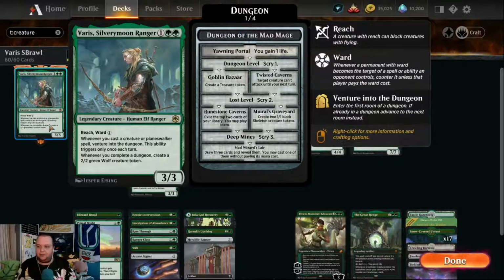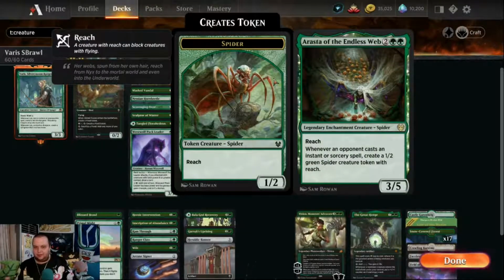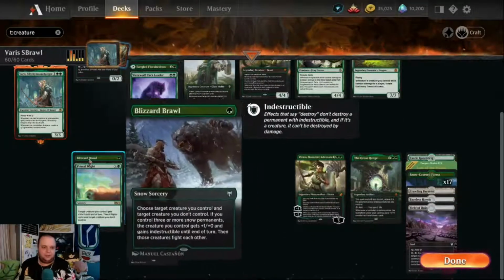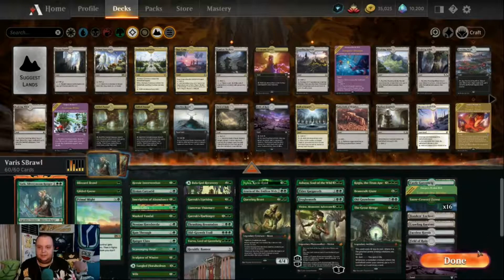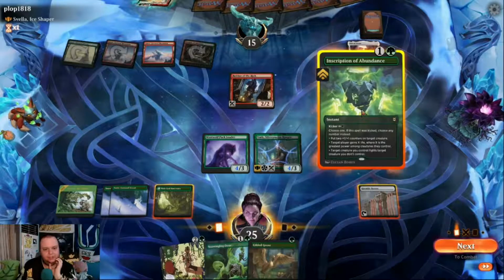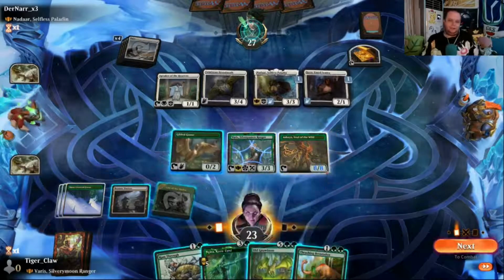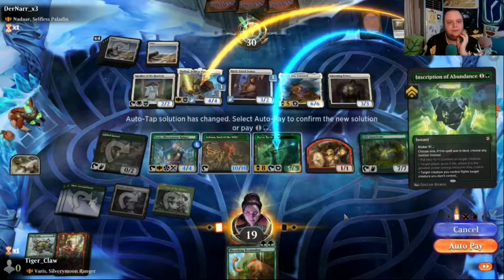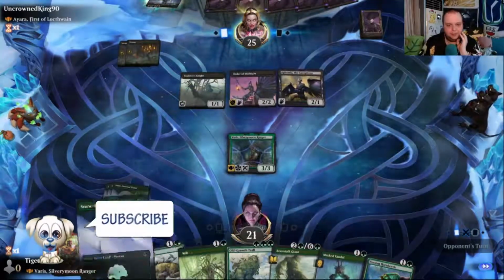D&D: FORGOTTEN REALMS | VARIS SILVERYMOON RANGER | MONOGREEN STOMPY | DECK TECH | GAMEPLAY | Brawl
Stompy, stompy, STOMPY! Varis, Silverymoon Ranger is a great leader for a Monogreen Stompy deck! The ability to venture into the dungeon with the first creature you cast on each of your turns is incredible value! Some might say it is a "circus of value!" haha. Hope you enjoy this brawl deck teck and gameplay sesson of Dungeons & Dragons: Adventure in the Forgotten Realms!

0:00 Deck Tech
10:52 Game 1 - Svella, Ice Shaper
15:34 Game 2 - Nadaar, Selfless Paladin
23:39 Game 3 - Ayara, First of Locthwain

Special shout out to one of my subscribers, Garbriel Archanjo, for making suggestions towards the thumbnails for my videos!

Take care :)

"D&D: FORGOTTEN REALMS | VARIS SILVERYMOON RANGER | MONOGREEN STOMPY | DECK TECH | GAMEPLAY | Brawl | is unofficial Fan Content permitted under the Fan Content Policy. Not approved/endorsed by Wizards. Portions of the materials used are property of Wizards of the Coast. ©Wizards of the Coast LLC.”